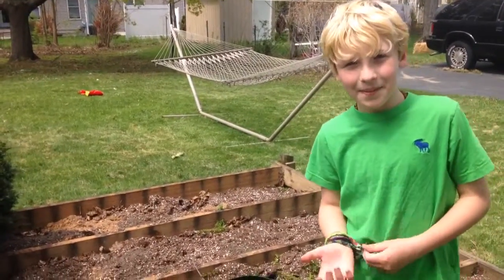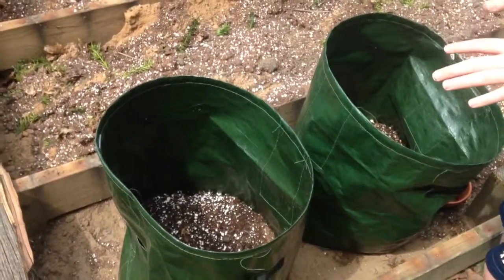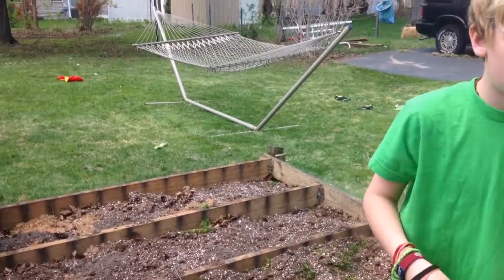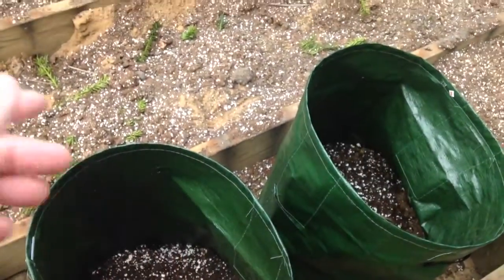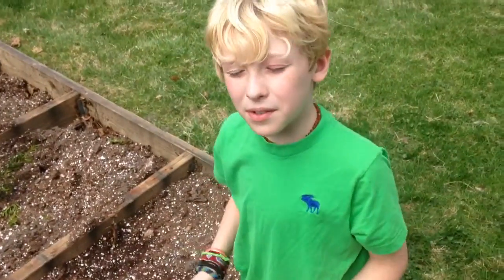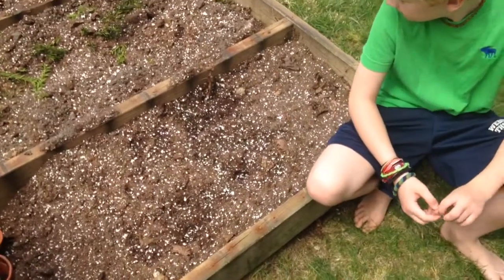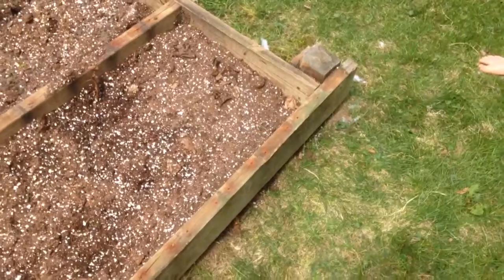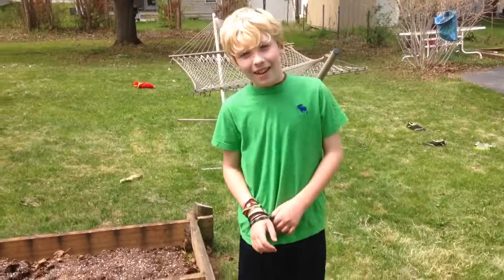Beginner Gardening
Making a garden for science, here's the beginning.